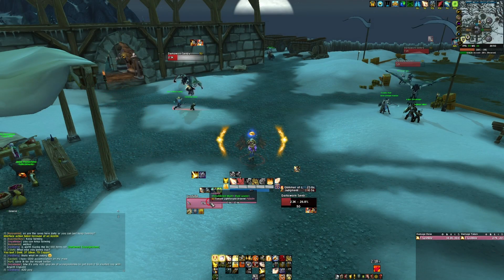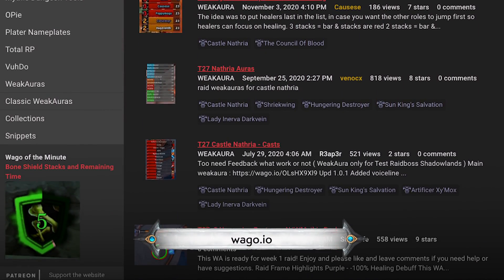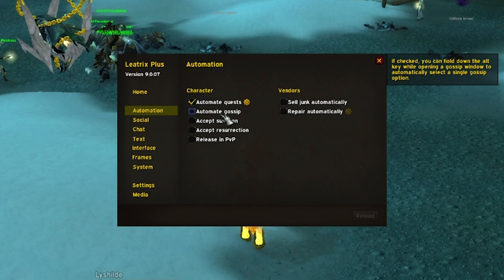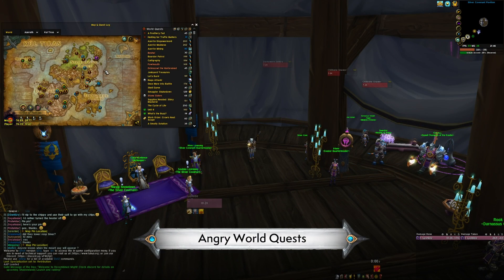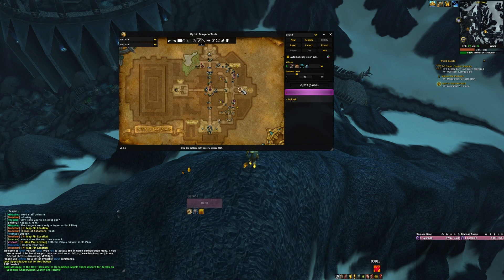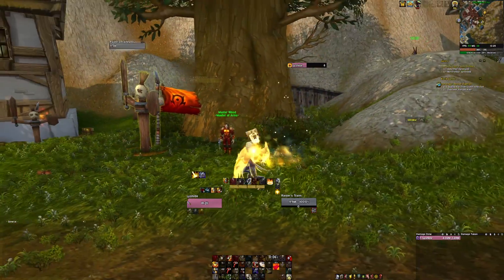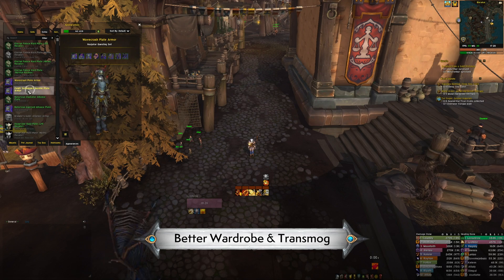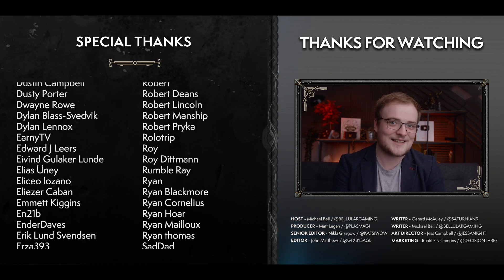Big Quality Of Life WINS! The 30+ Awesome Shadowlands Addons & Must Have WeakAuras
It's time to get your Shadowlands addons & WeakAuras set up!